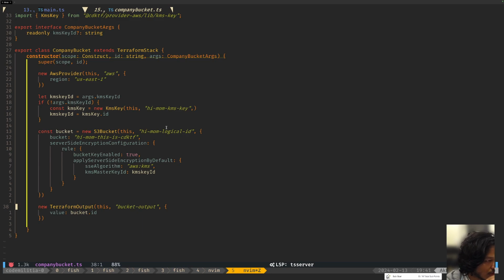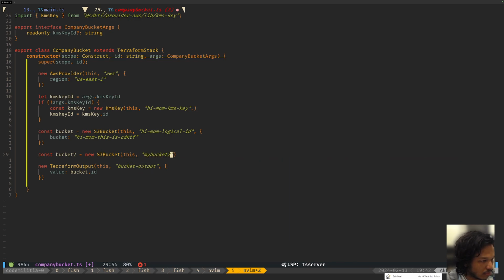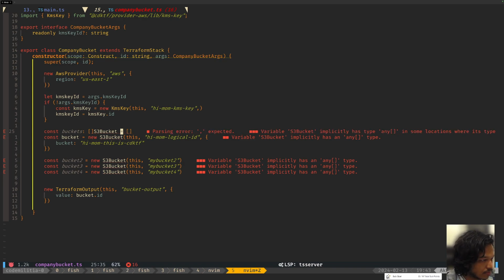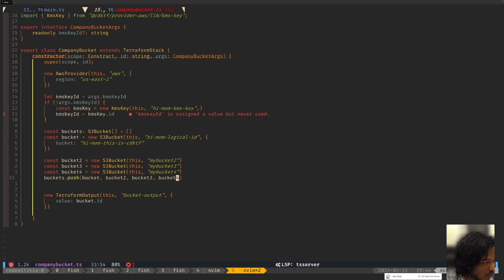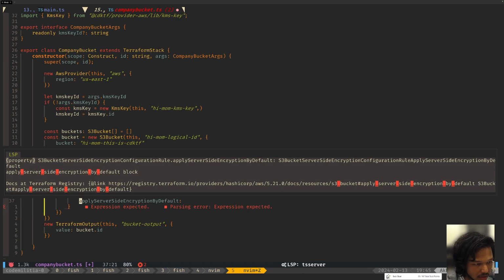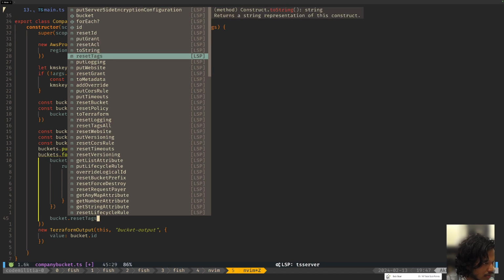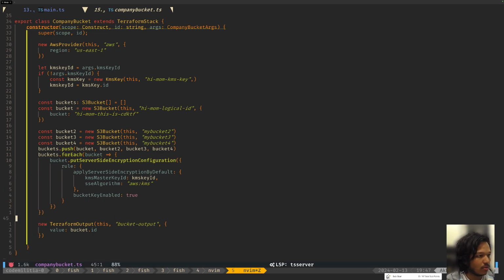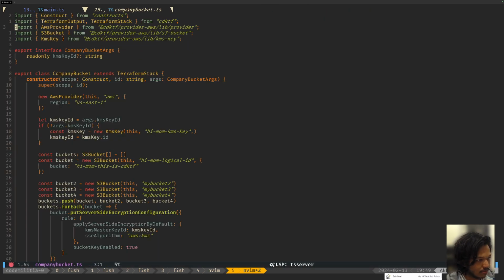CDKTF Resource Methods